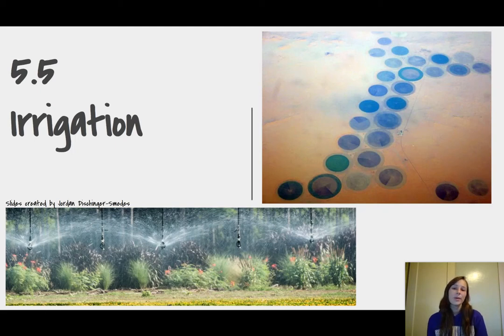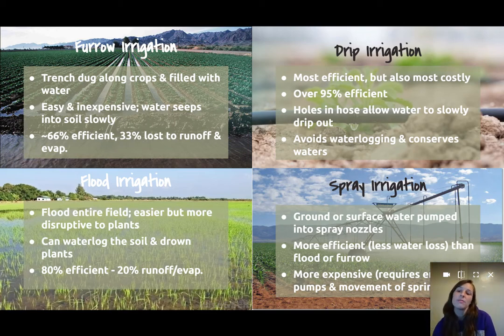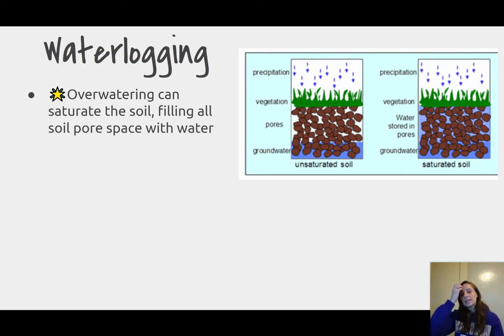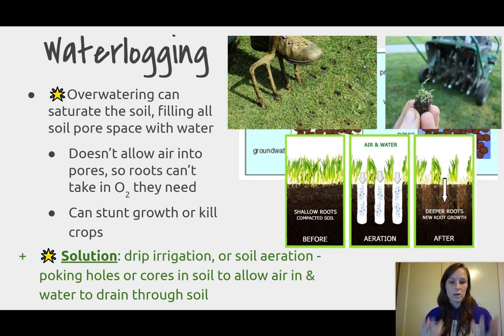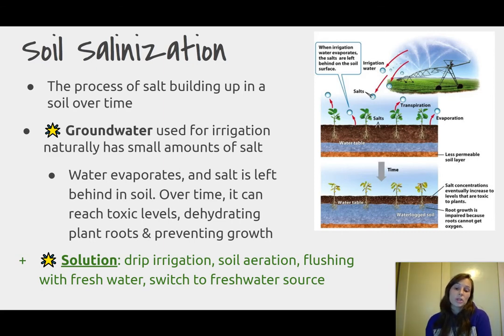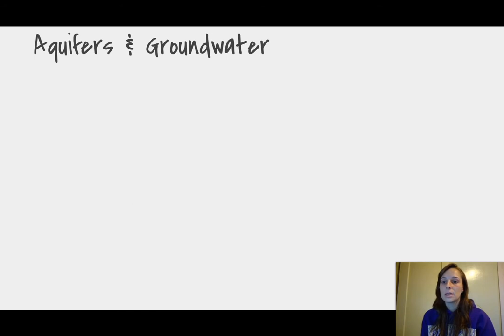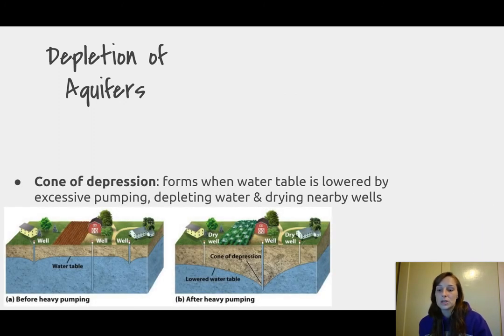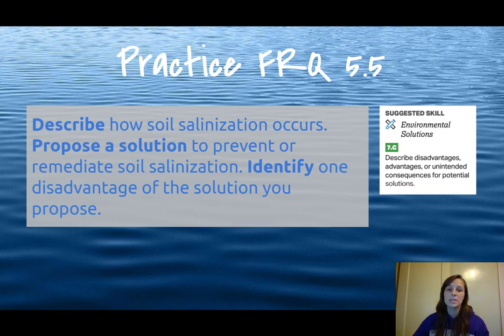5.5 Notes - Irrigation